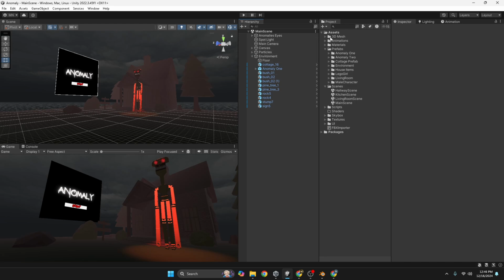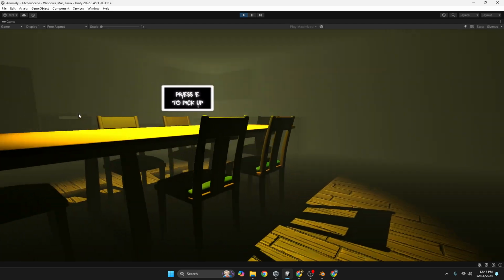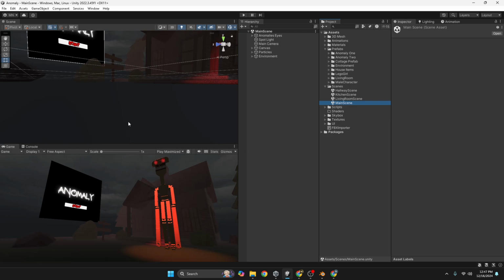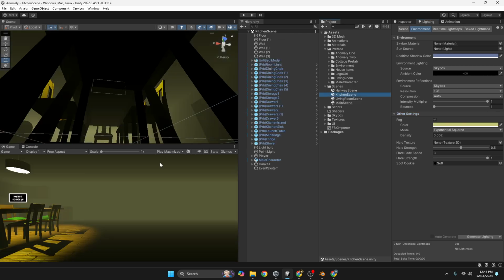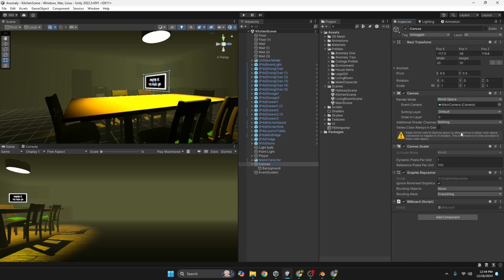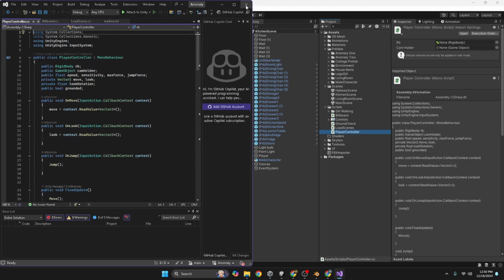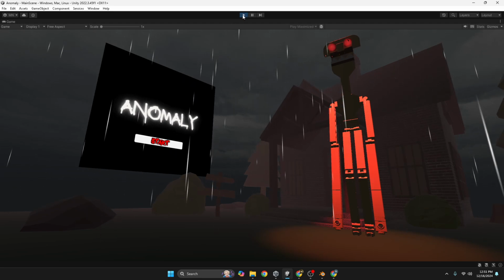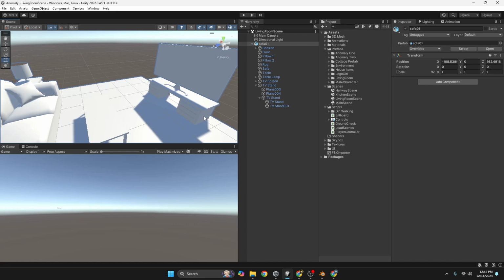3DIMD CW 02 Work In Progress Video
The work in progress video for the 3DIMD module. Special thanks to Themiya, Shemeshi and Disal my teammates for their help.